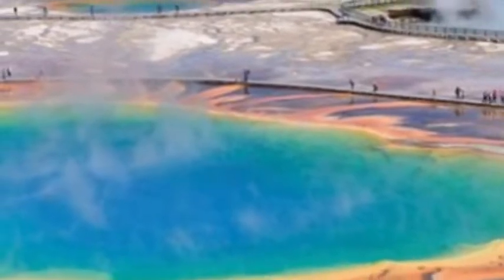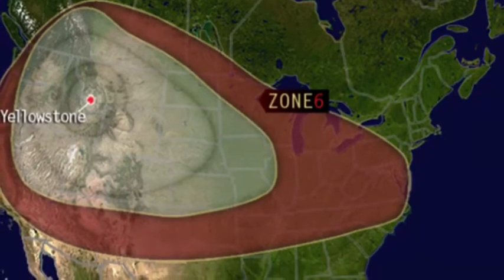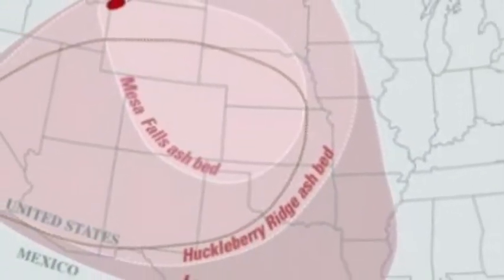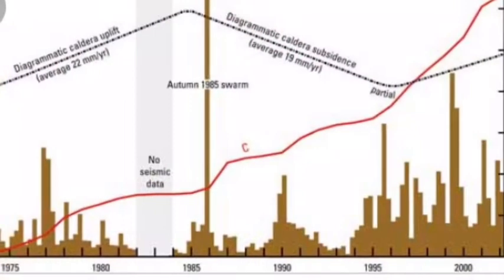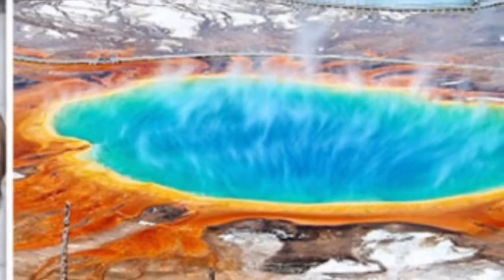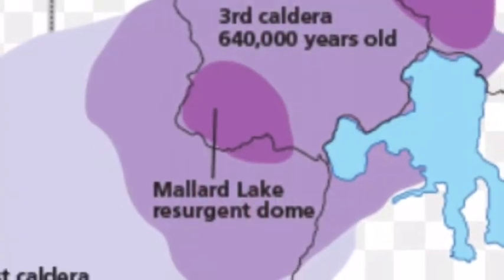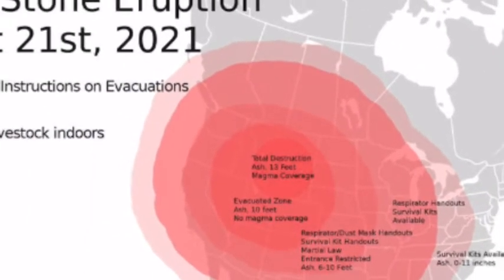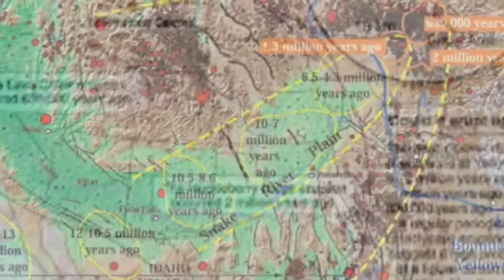Yellowstone volcano Yellowstone’s shifting geothermal it’s growing